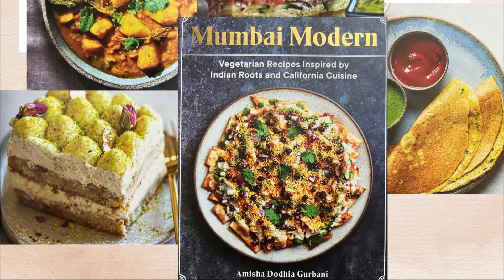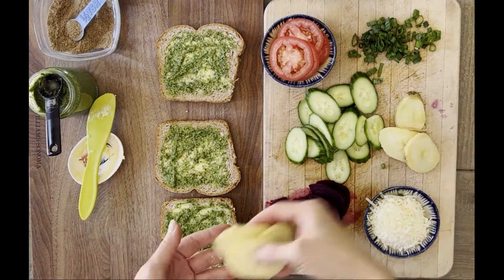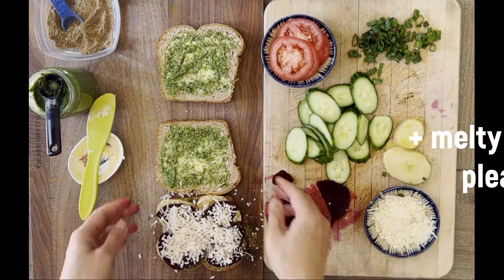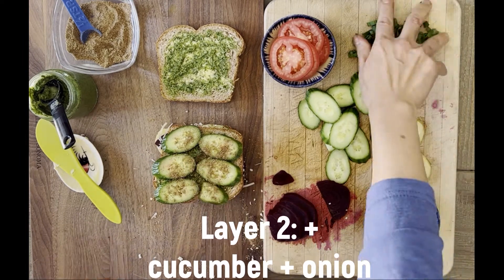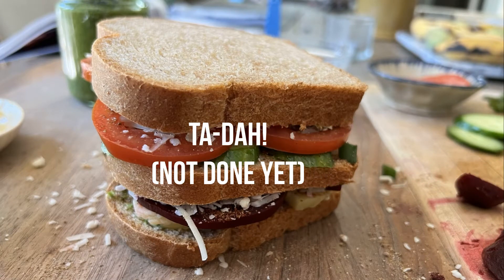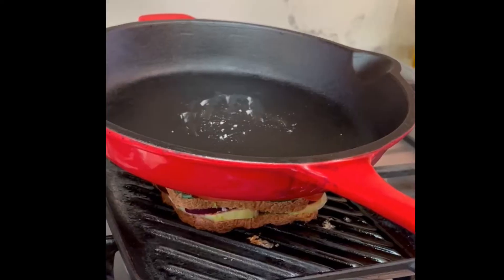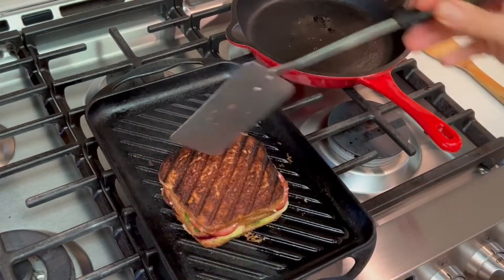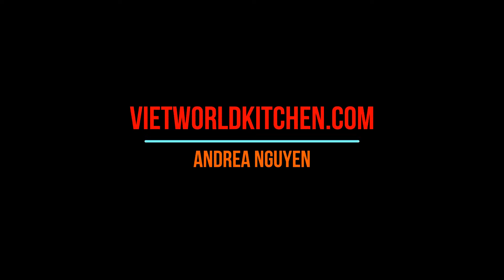Grilled Bombay Sandwich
Make this sensational vegetarian club sandwich sooner than later! It's a head turner and super tasty.  The Bombay Sandwich is a signature street food of Mumbai (Bombay). Over 20 million people currently live there. That's a lot of sandwiches eaten daily.

The recipe came from "Mumbai Modern" by Amisha Gurbani. The full, detailed recipe is at my

Cook on!
~Andrea